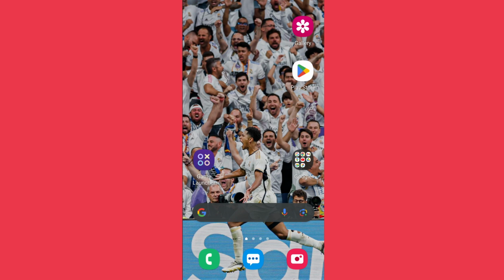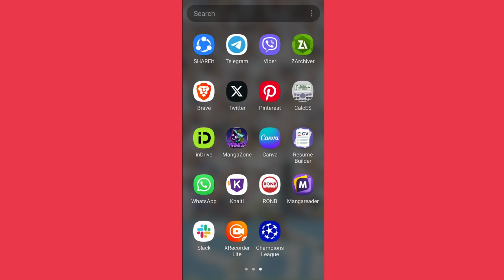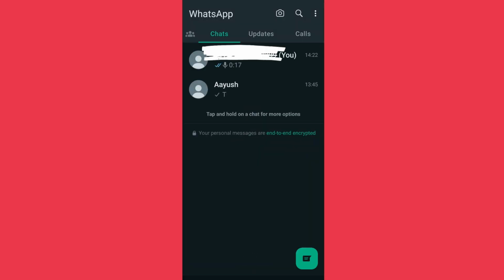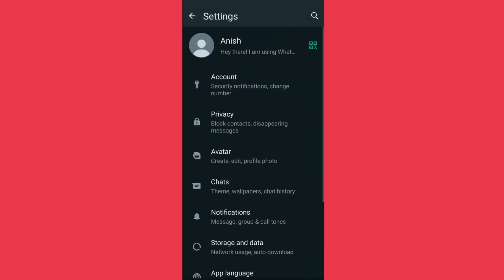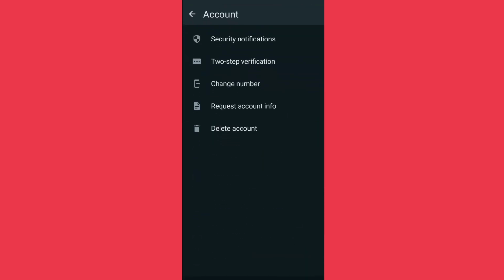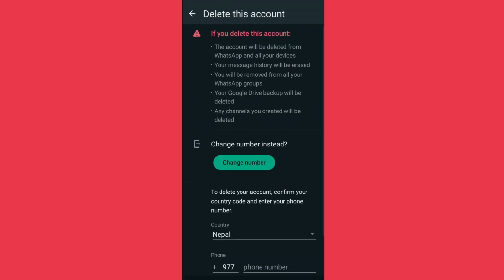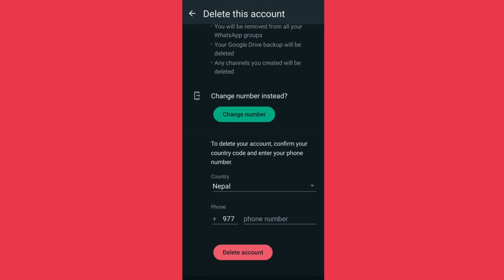How to Delete WhatsApp Account Permanently (2023)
This video guides you through the exact steps on how to Delete WhatsApp Account on android. Ready to bid farewell to WhatsApp? Discover the simple steps to delete your WhatsApp account in our quick and easy tutorial. Say goodbye to your account while ensuring your privacy and data security. .